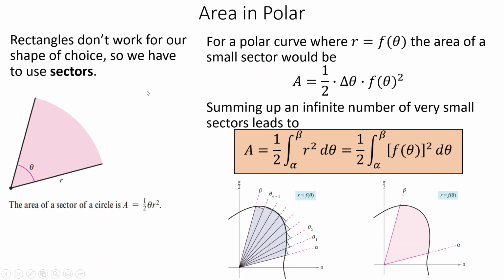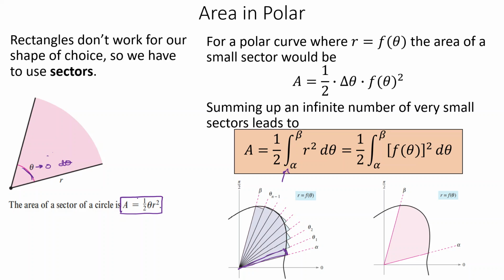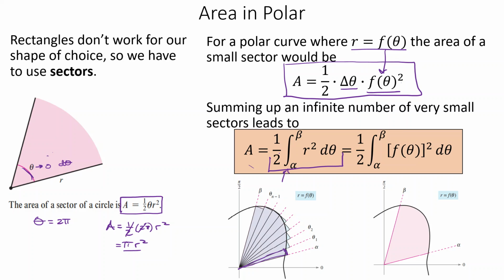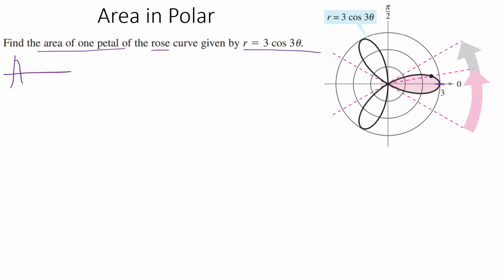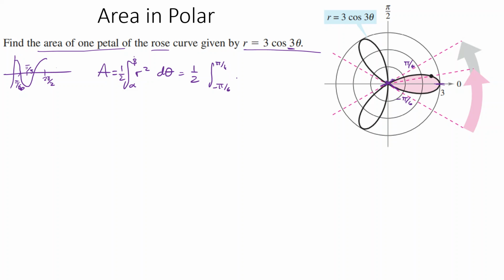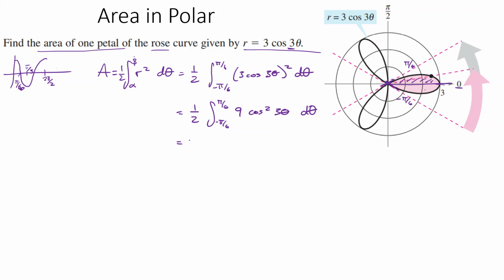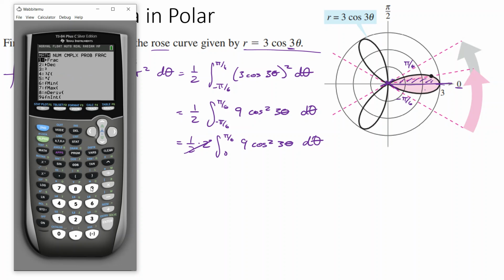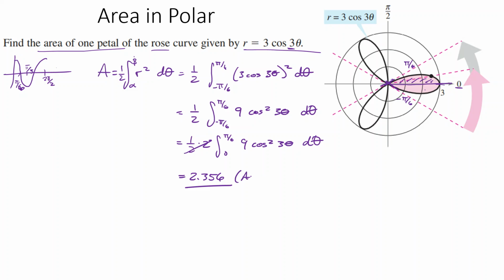10 3c Integrals and Area in Polar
In this video I go over how to find area in polar and how to find the area of a petal of a rose in polar.